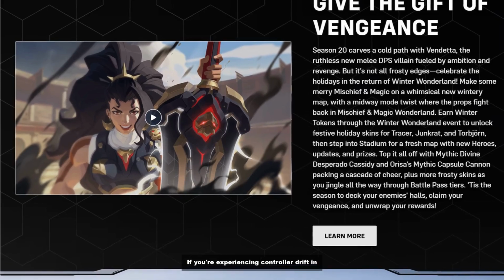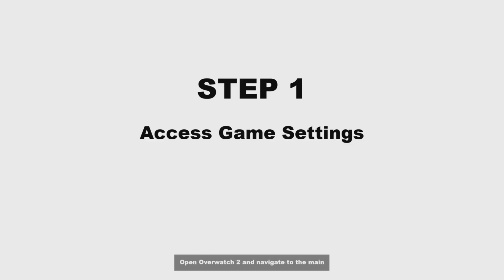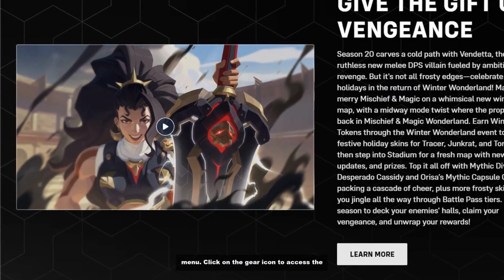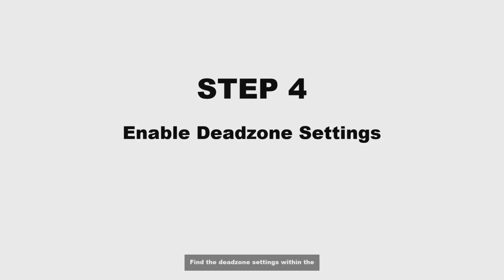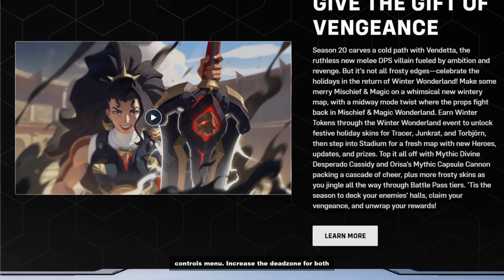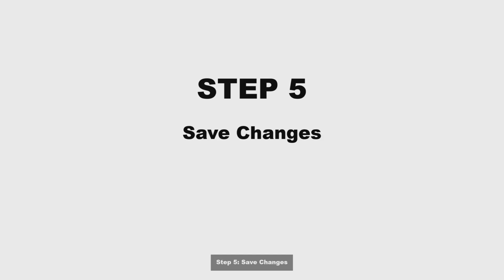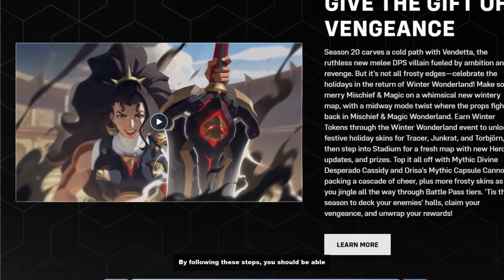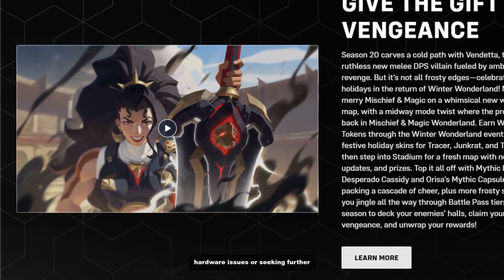How To Enable Overwatch 2 Controller Drift 2025 (STEP BY STEP) (2026)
In this video, we will show you how to enable Overwatch 2 Controller Drift 2025 (STEP BY STEP). If you're experiencing issues with your controller, this guide will help you troubleshoot and fix the problem.